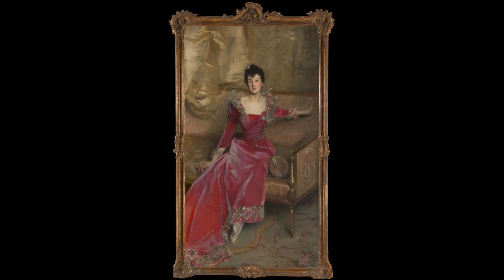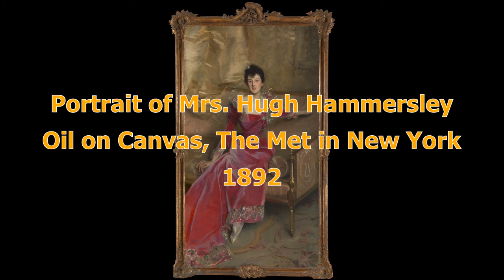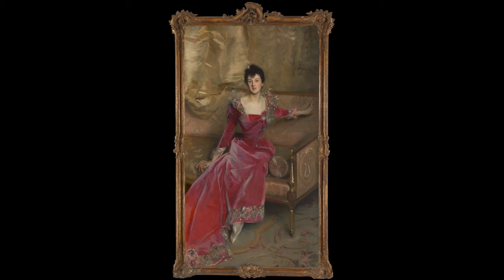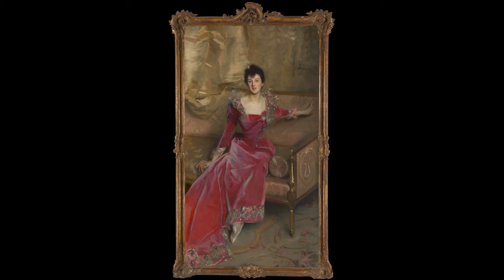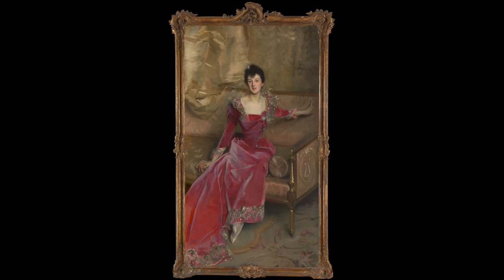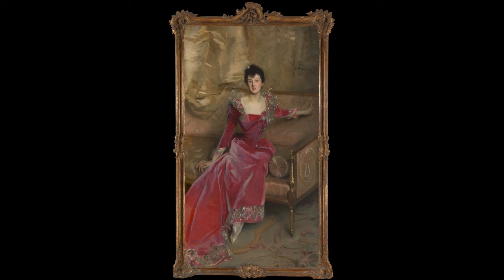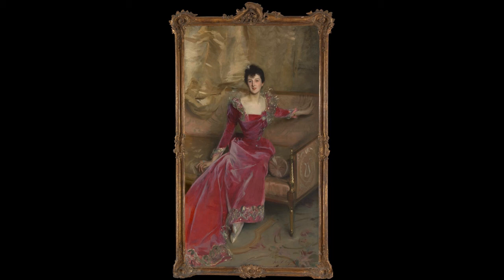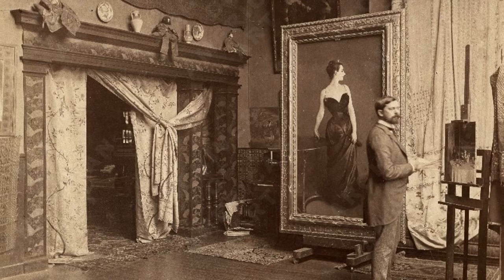Sargent's Mrs. Hugh Hammersley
This is a video describing some of the artistic elements of John Singer Sargent's Portrait of Mrs. Hugh Hammersley. This is a test video for future developments.
I have other articles in written form on howardbosler.wordpress.com